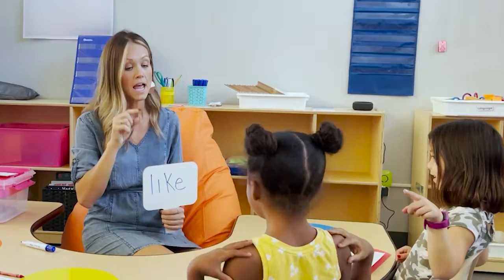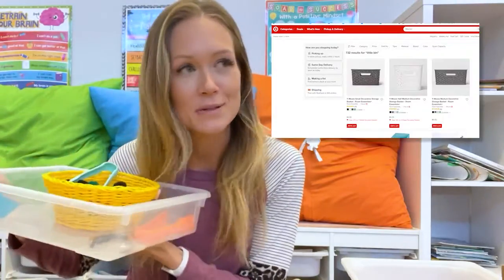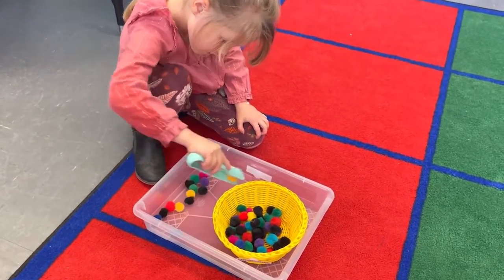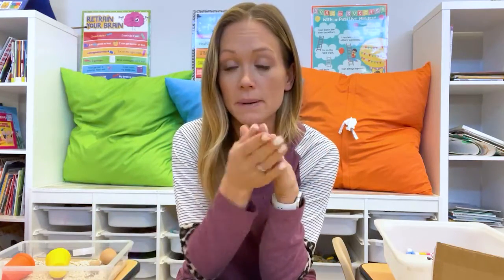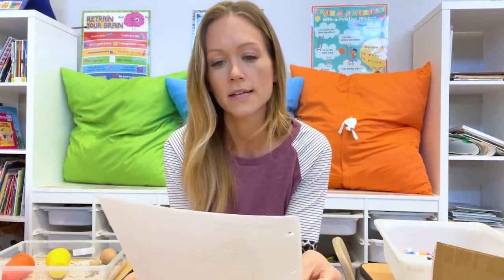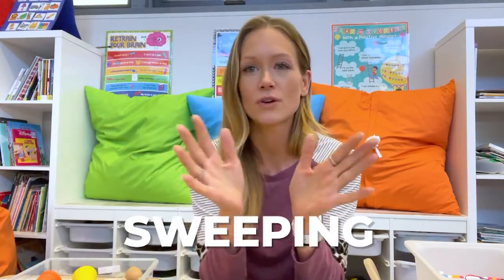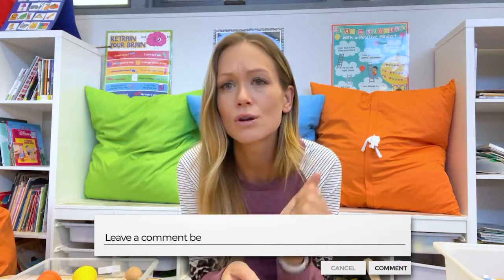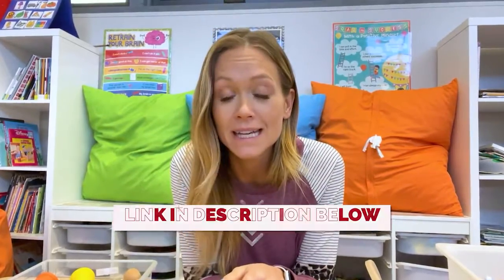Montessori Teaching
Hey teacher friends! Here's a sneak peek into our classroom (studio) right now in the year! The students (heroes) are getting hands-on with some fun practical life skills - learning all about responsibility through actions!